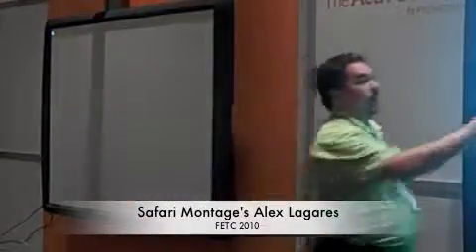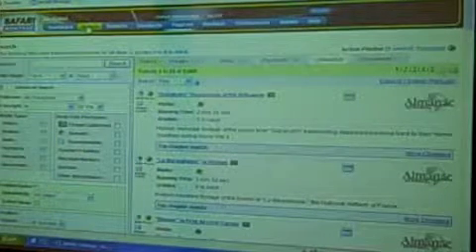SAFARI Montage Part 4 at FETC 2010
Safari Montage's Alex Lagares continues his presentation on the Promethean SAFARI Montage relationship at FETC 2010